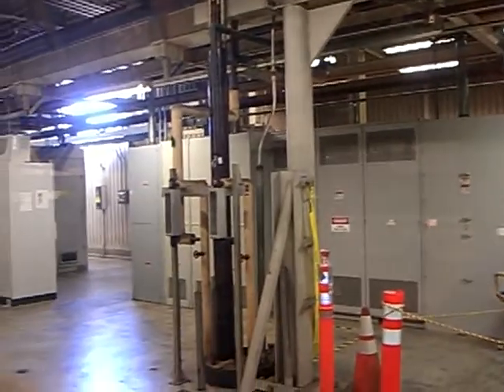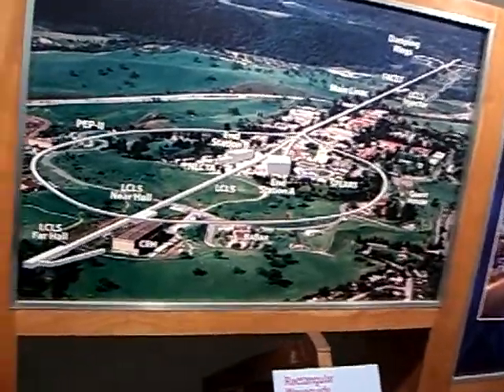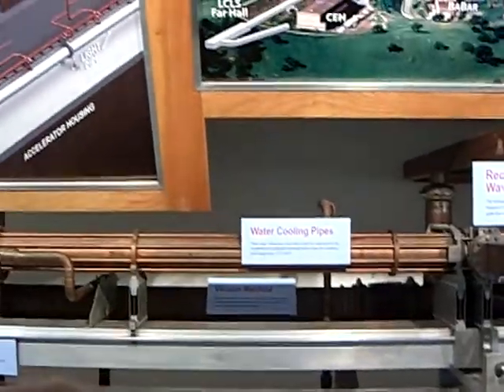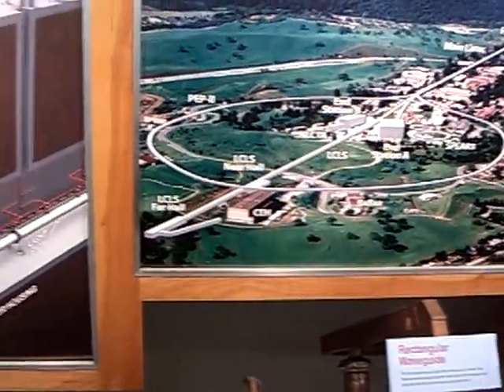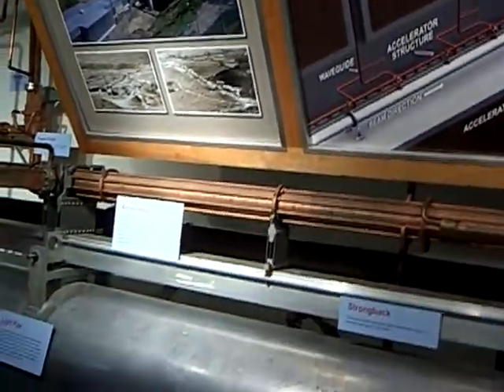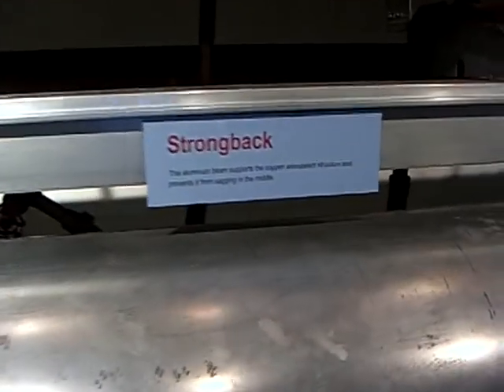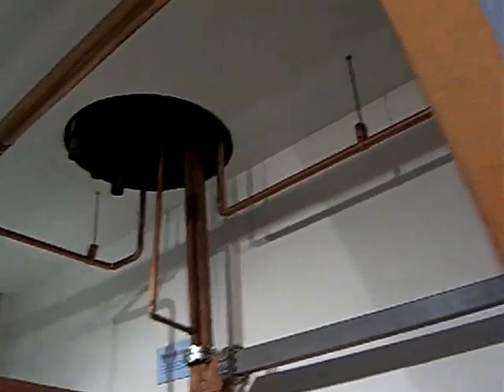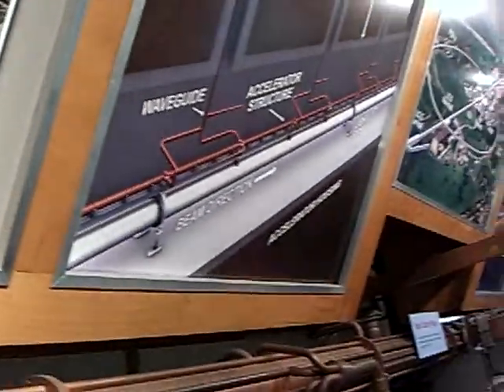Inside the world longest Linear accelerator (2Miles) - SLAC - 1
Inside the world longest Linear accelerator (2Miles) - SLAC - 1. SLAC National Accelerator Laboratory, originally named Stanford Linear Accelerator Center.

CIMG7863.AVI